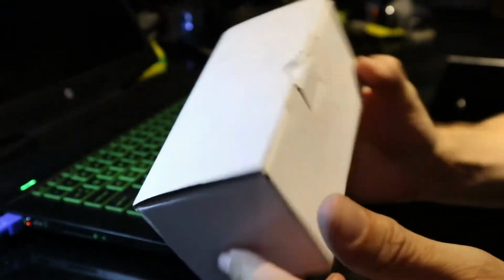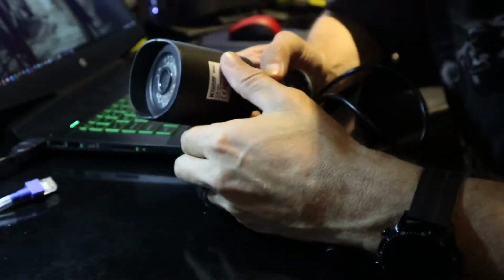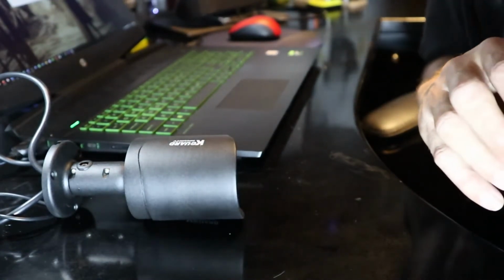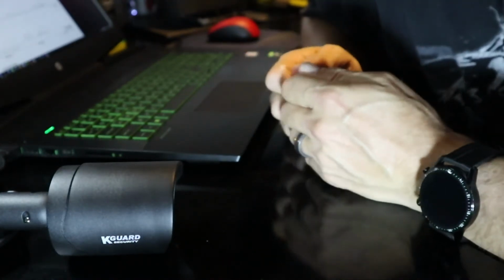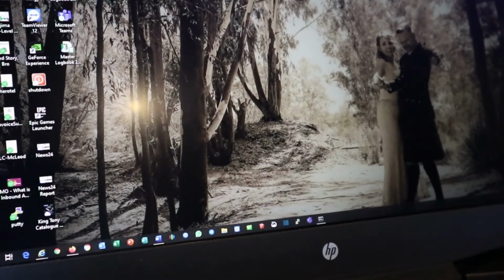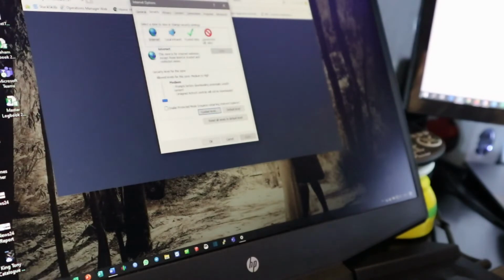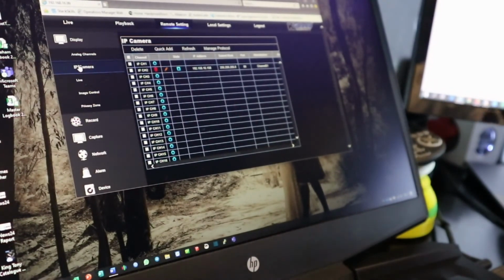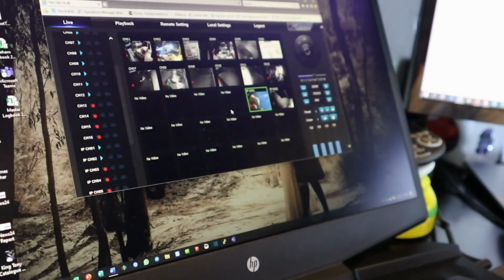Unbox and configure Kguard ICB-200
We share the really frustrating process of initial configuration of the Kguard ICB-200 POE enabled IP camera